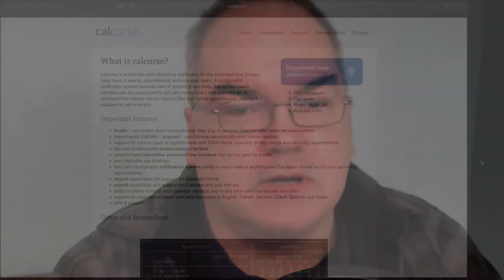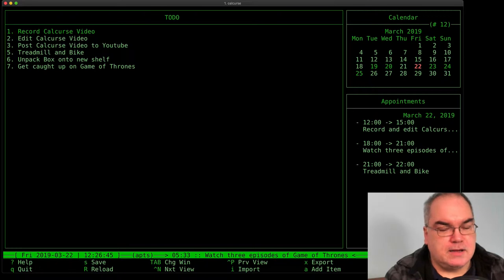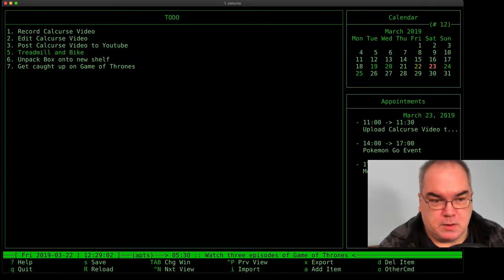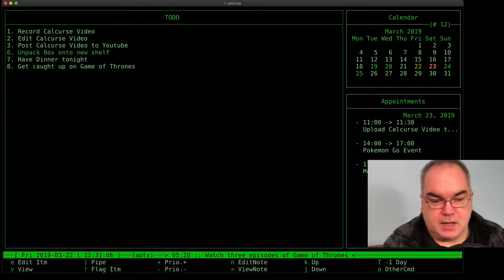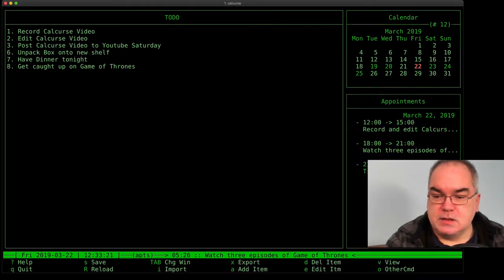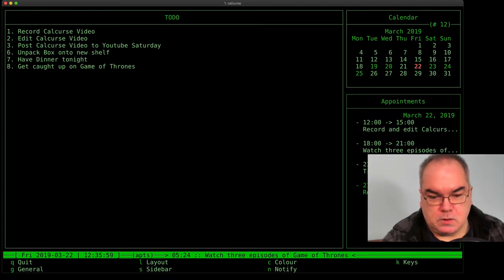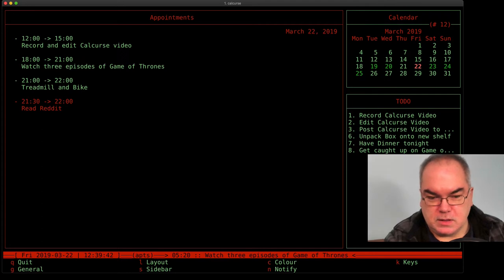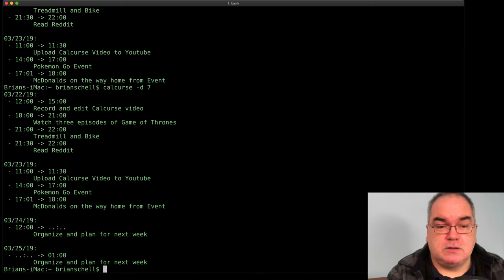Scheduling in the Terminal with Calcurse for Appointments and Todos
Here, I cover Calcurse, the full-screen terminal app that manages your appointments and To-Do list. Easily enter, edit, and export your schedules and lists easily.

From the Ubuntu command line, just type: "sudo apt install calcurse" and follow the prompts. Other distributions are similar.

Pick up the book "Going Text: Mastering the Power of the Command Line"